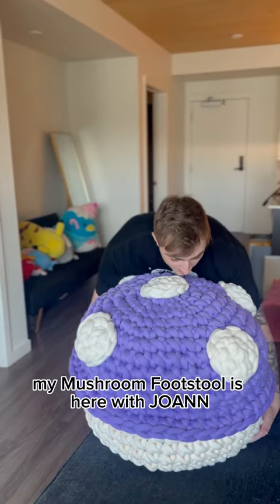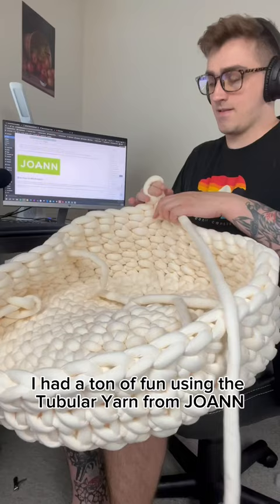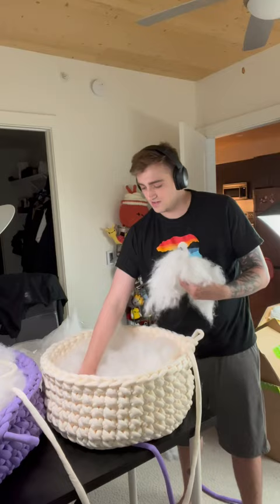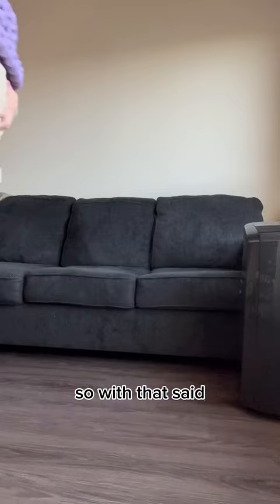Had to put my whole back into this project!